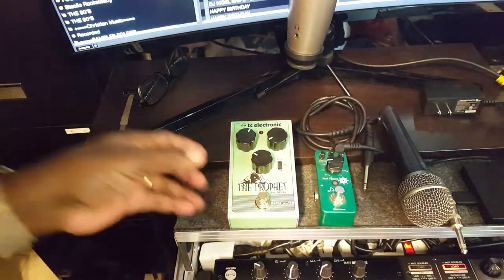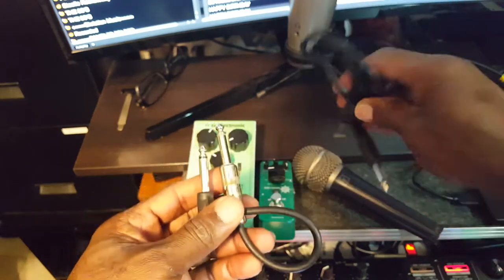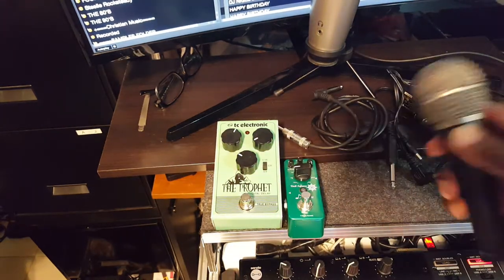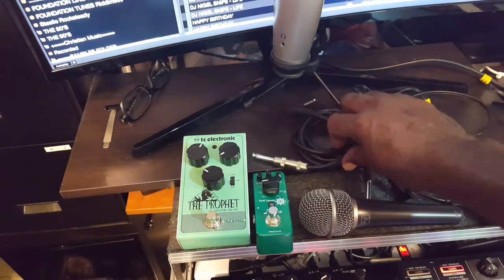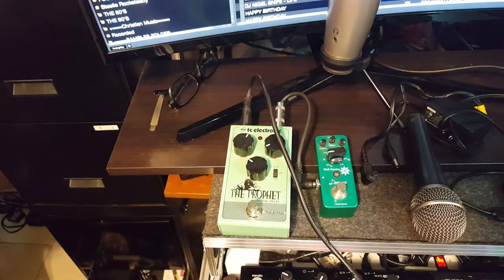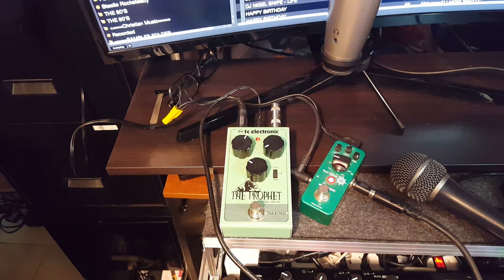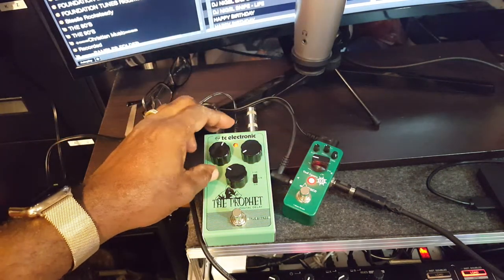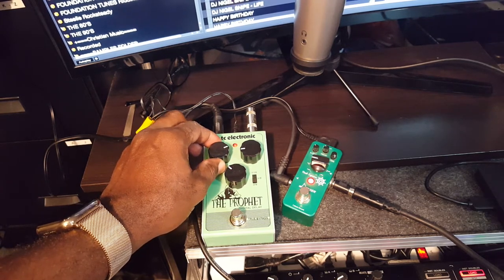Adding effect to your microphone using low budget gears,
Adding effects to your microphone the low budget way.